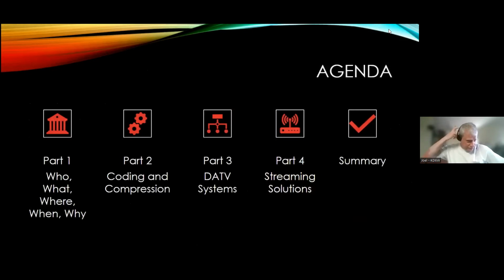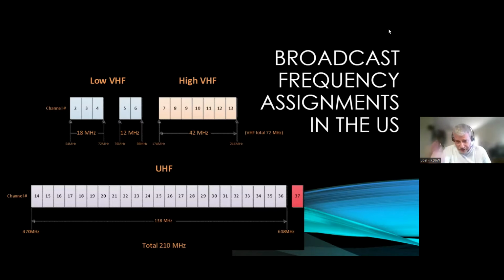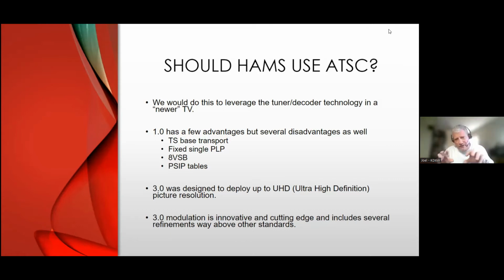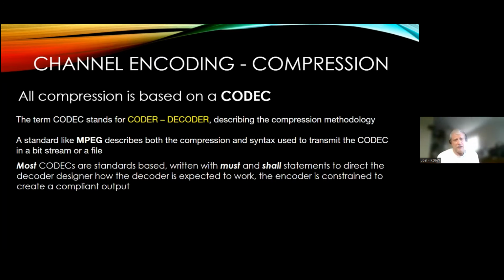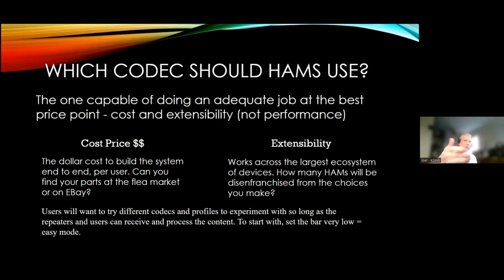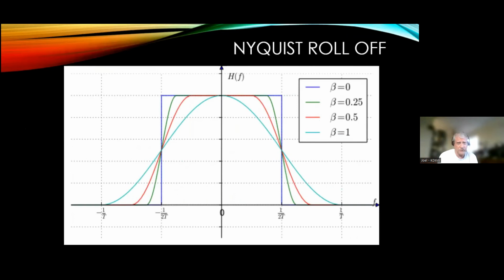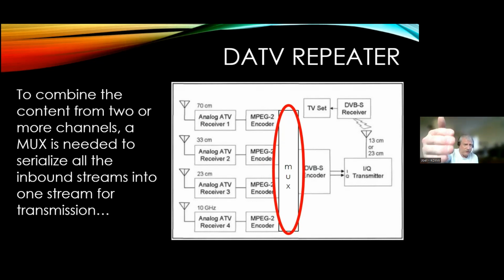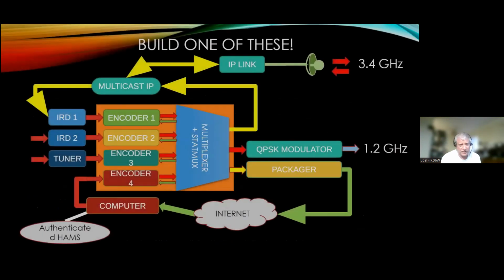Digital Amateur Radio TV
Speaker/Presenter: Joel Wilhite, KD6W

Join our RATPAC group for the same announcement, less discussion (email)

The topics are selected from audience recommendations and the planning committee then seeks topic experts or discussion panel members. The presentation audience consists of thousands of amateur radio operators worldwide who participate directly in the Zoom sessions or with video links of the presentation and related documentation sent out after each session. To suggest a topic or speaker please complete the online form found on our website.